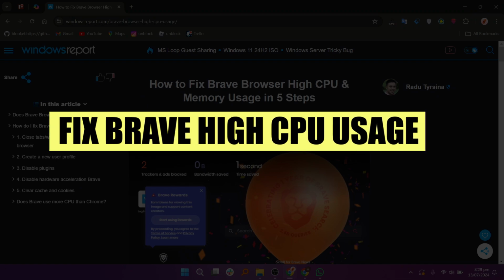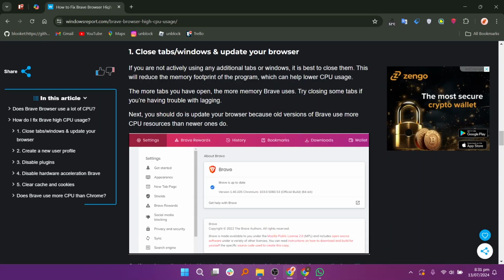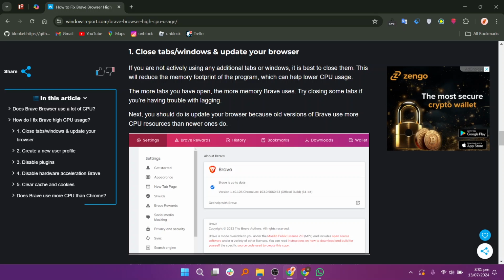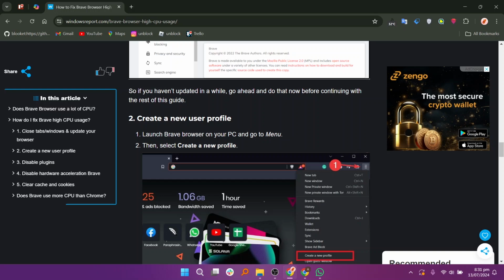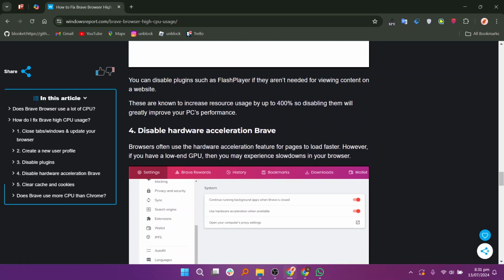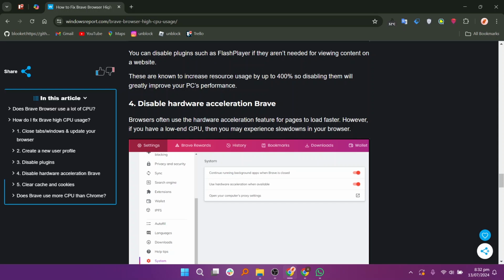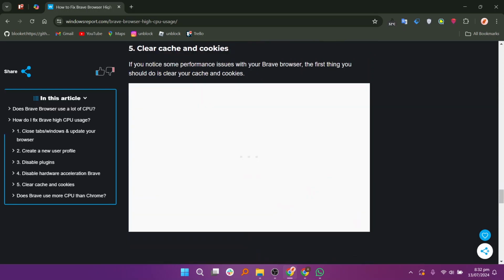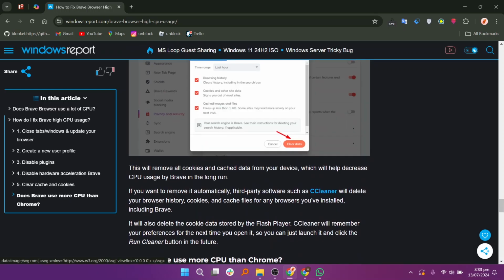HOW TO FIX BRAVE HIGH CPU USAGE 2025